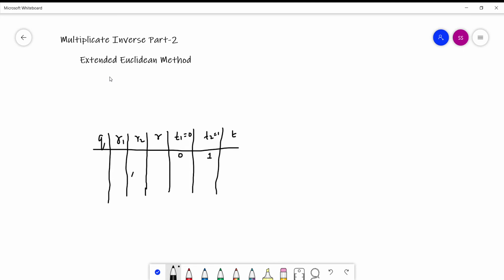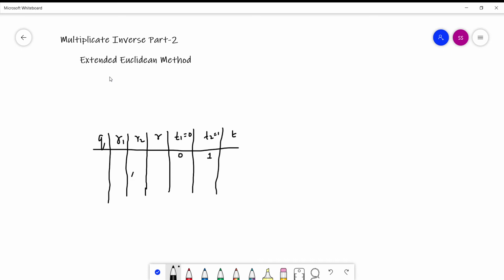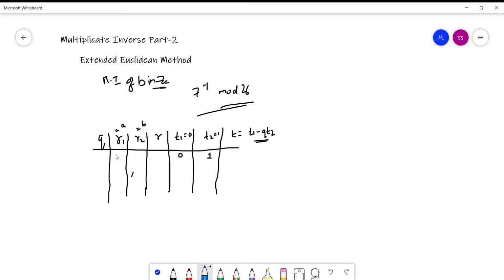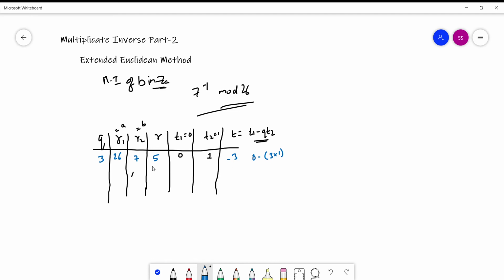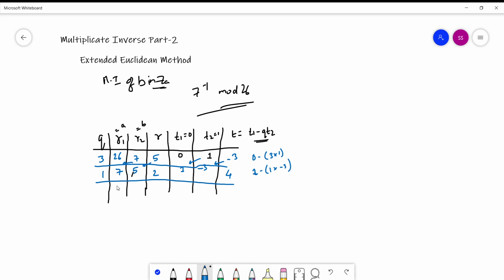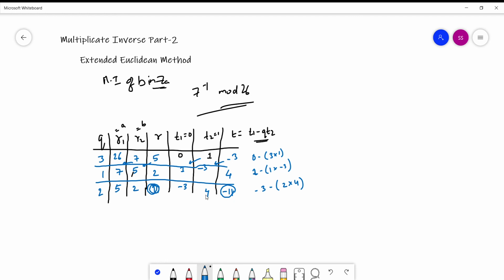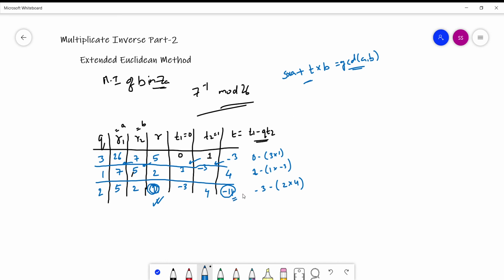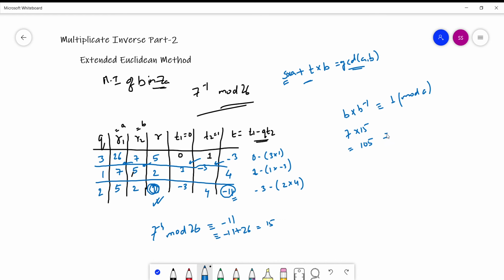9 Multiplicative Inverse Part 2